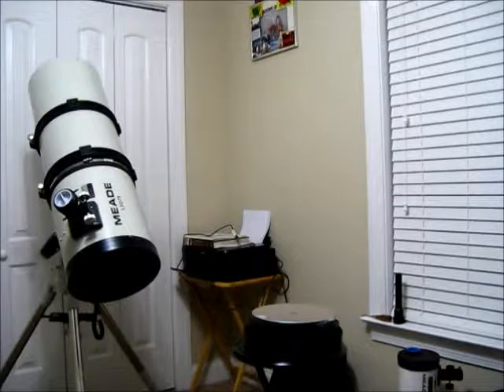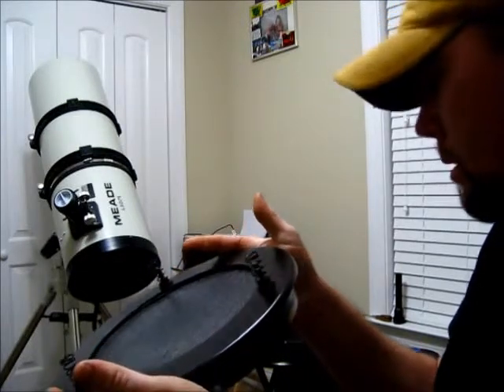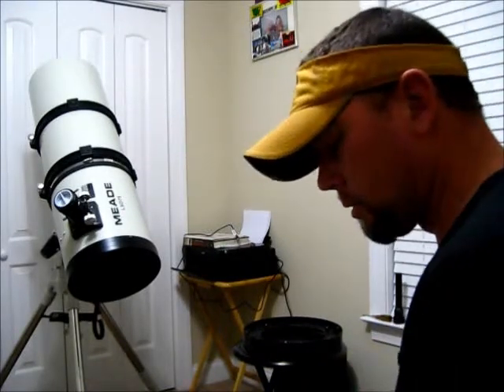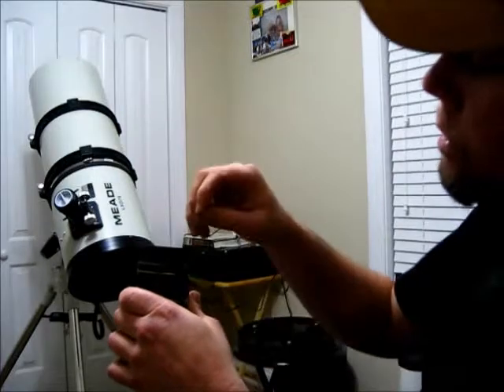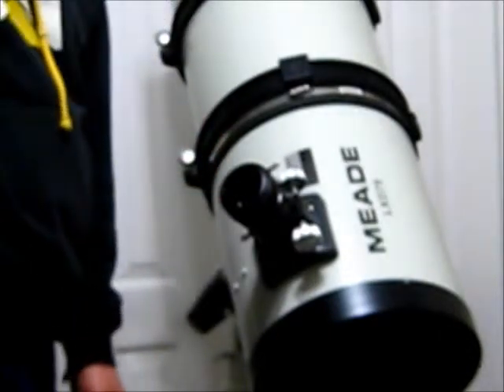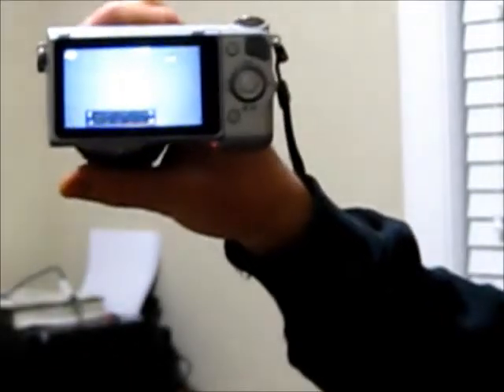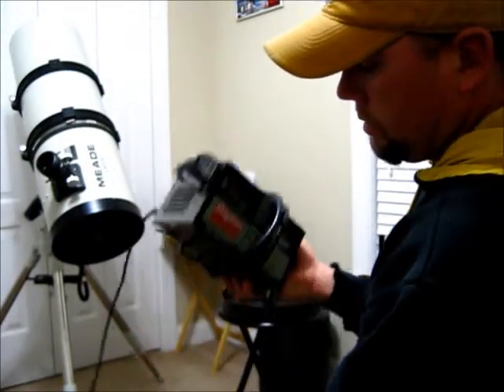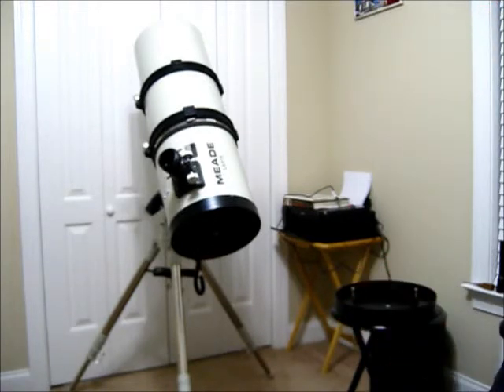ManCave Astronomy Meade LXD75 Mods and How to's#29 Things to come and overview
I Have a Meade LXD75 10" S/N telescope and mount. I would like to share info on use and set up along wtih mod's tweeks I'v done to help viewers get more from the LXD75. At this time I have yet to find alot of videos on the LXD75 and hope to change that for others to enjoy. Please comment and add me to your subscriptions. Thanks.